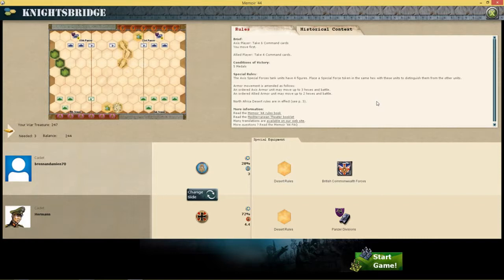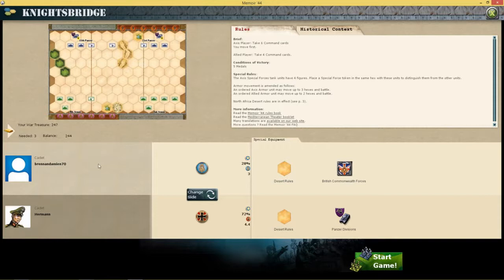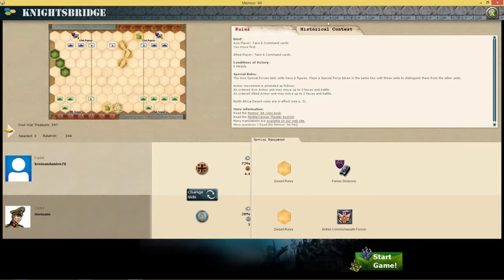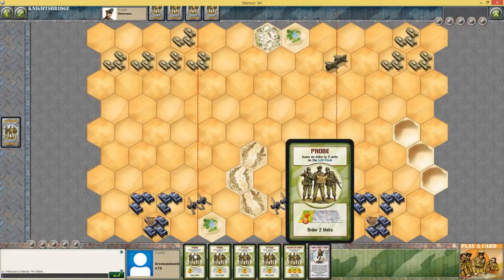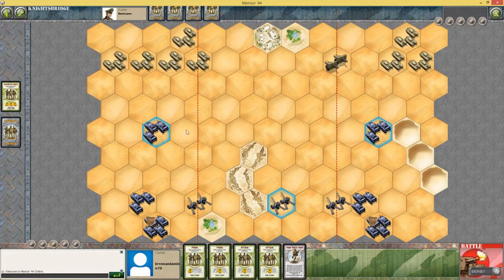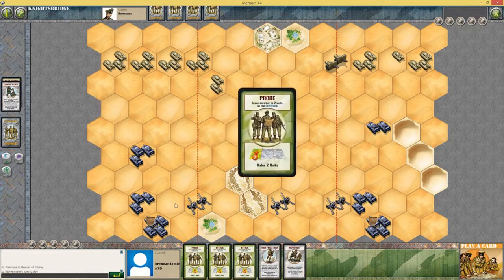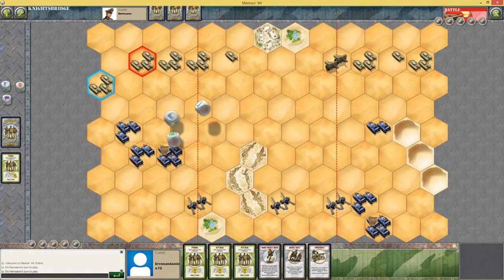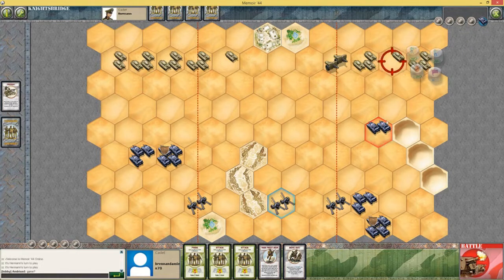Damien Plays: Memoir '44 Online (2011) Mission 21: Knightsbridge (Axis)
Hello everybody! This is mission 21 of Memoir and with it comes a new expansion, Terrain Pack. The pack doesn't add anything much, just...well more terrain and maps. This battle is a pure armour battle in the deserts of North Africa.